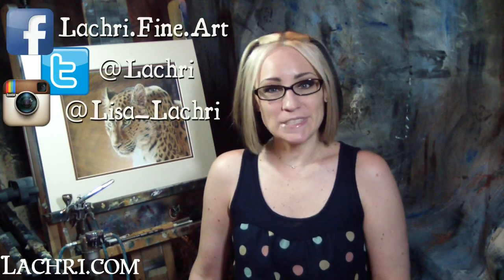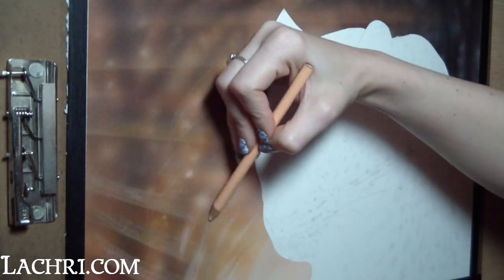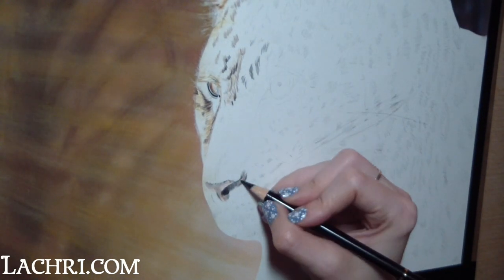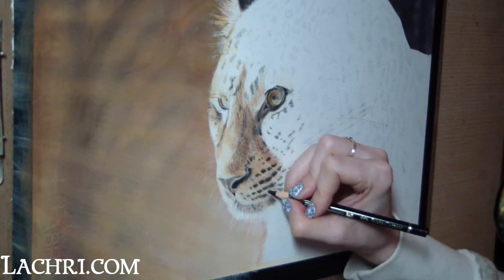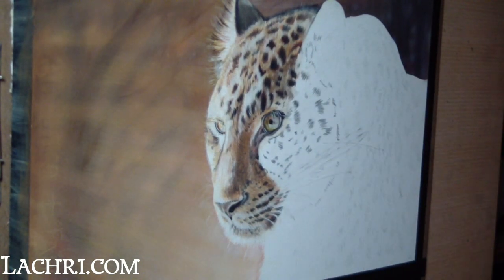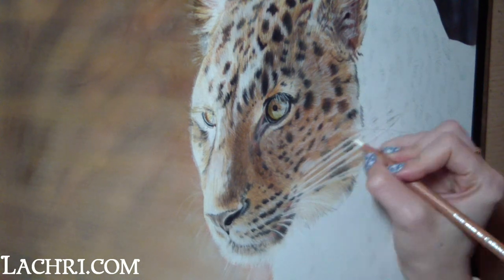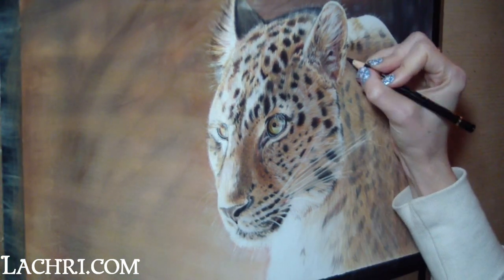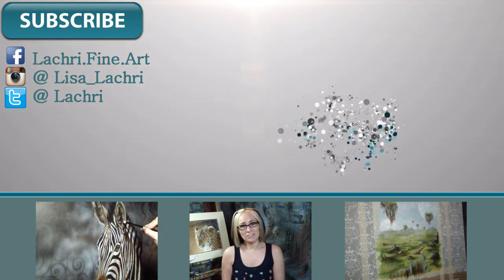Speed drawing leopard in colored pencil - tutorial by Lachri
In this time lapse colored pencil tutorial I walk you through how I drew a leopard using polychromos and Caran d'Ache luminance colored pencils. I airbrushed the background before going over it in colored pencil. My reference photo for the leopard was taken by Jessica Shippee over at Paint My Photo.